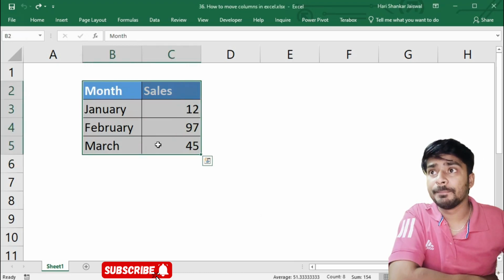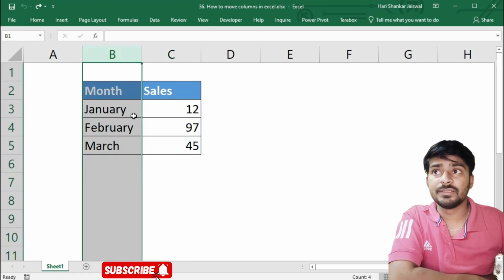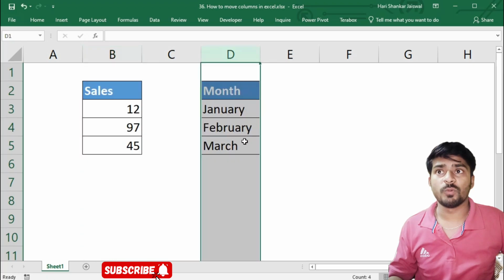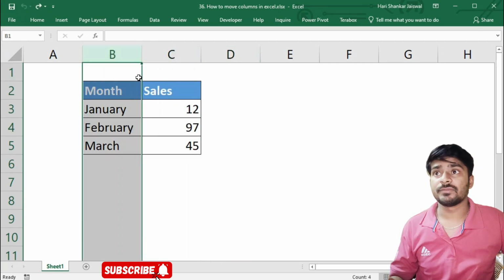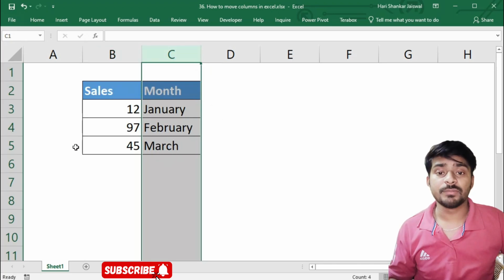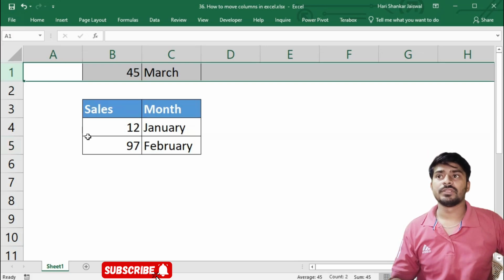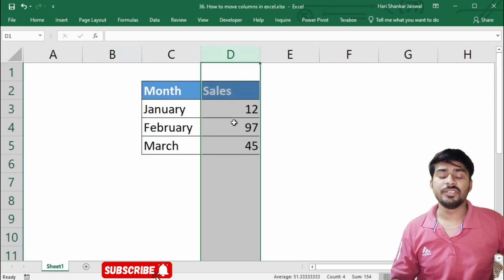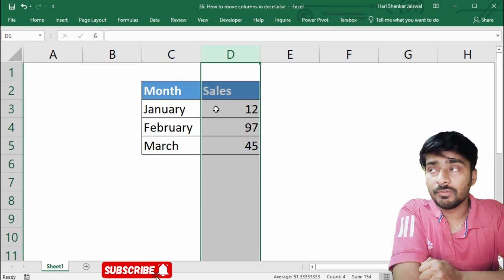How to Move columns in excel Pro tip 😧 | Excel for beginner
If you’d like to move a column in Excel, you don’t have to go to all the trouble of copying the column, pasting it in the chosen place and then deleting it from the table. Excel offers a great way how to move columns in Excel by following a few simple and quick steps. So, here’s the pro tip!